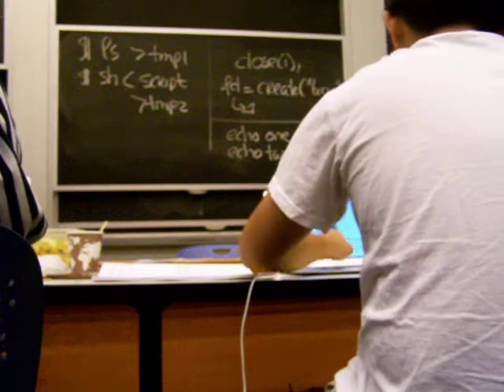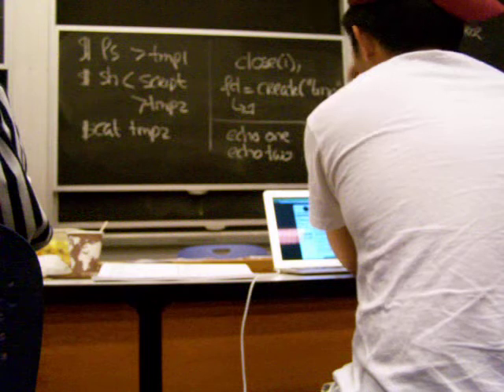Operating System Engineering, 6.828, 2011, Lecture 1, part 3 of 4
FYI: Source video includes blackouts.

The third part of lecture 1, from 2011